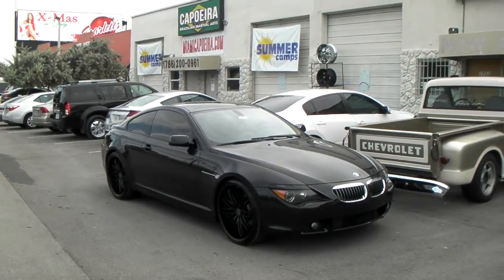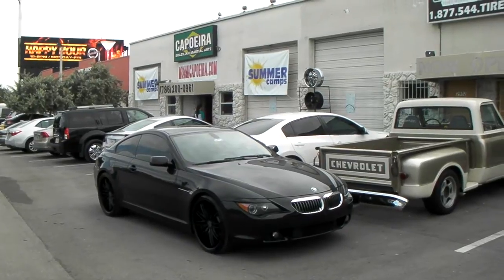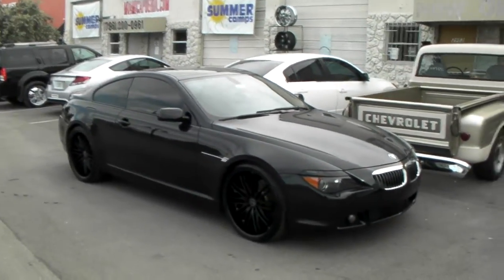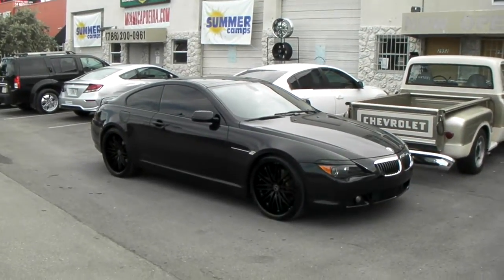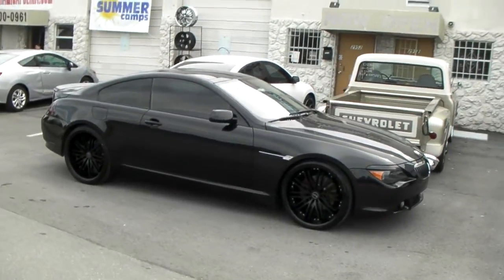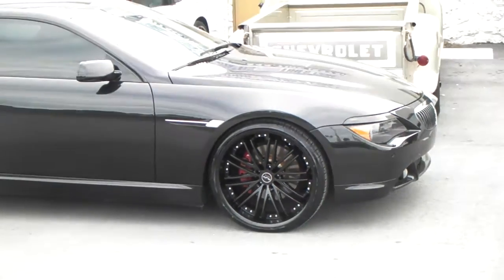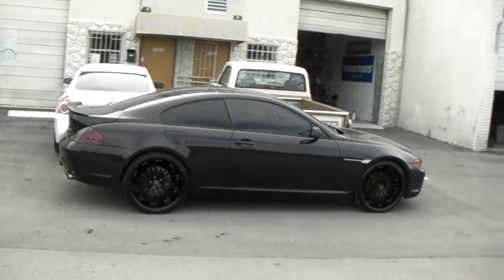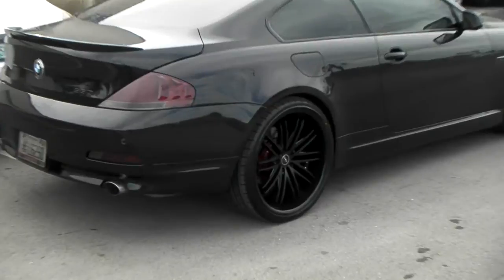877-544-8473 22" Inch Ruff Racing R980 Black Wheels 2009 BMW 650 6 Series Rims Free Shipping